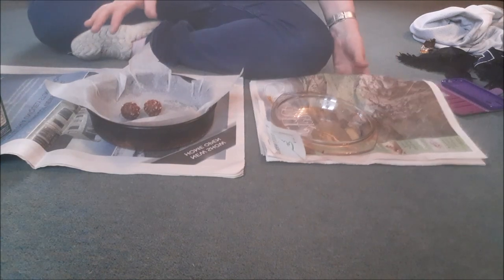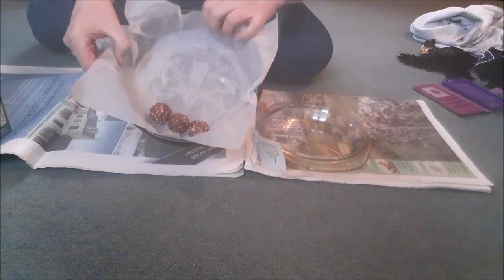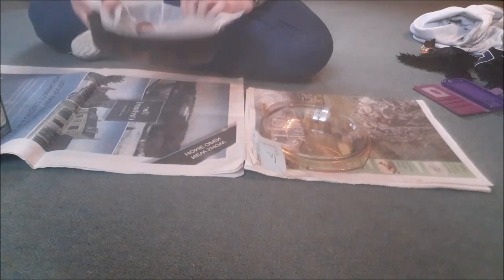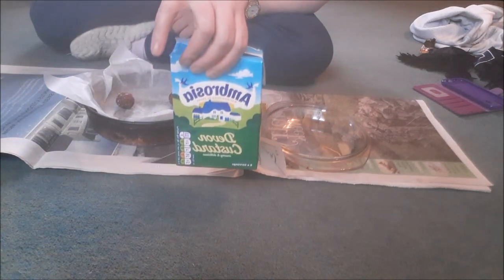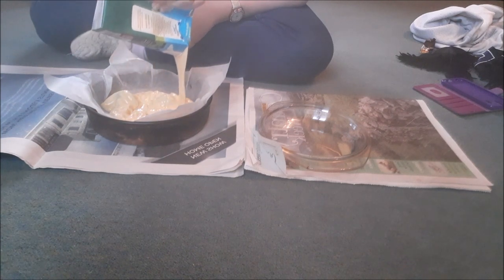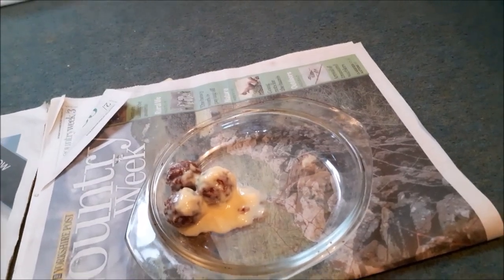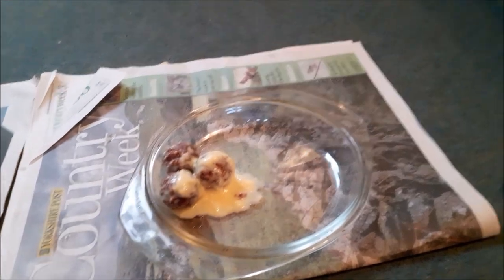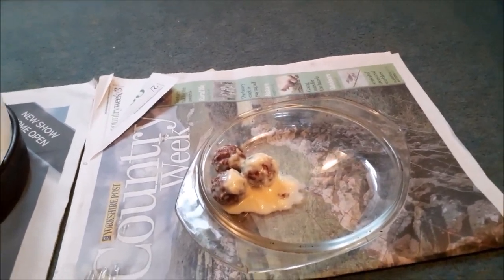FERRERO ROCHER AND CUSTARD EXPERIMENT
join me as I attempt to get Ferrero rocher out from a bowl of custard using my mouth!